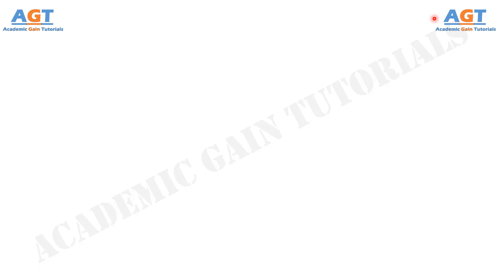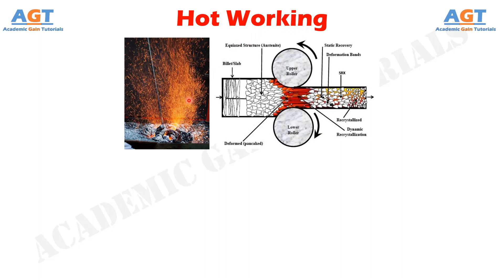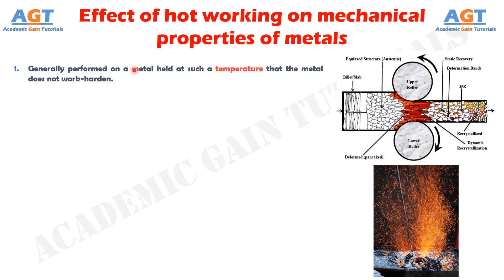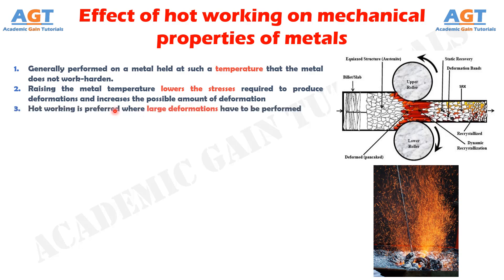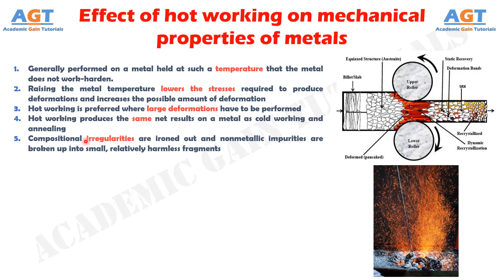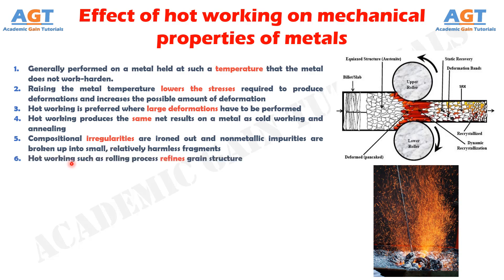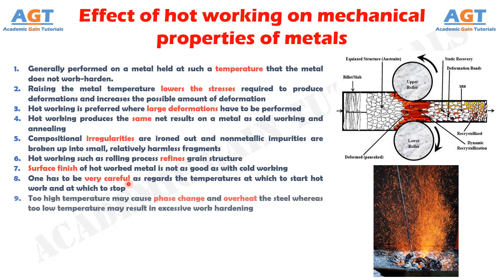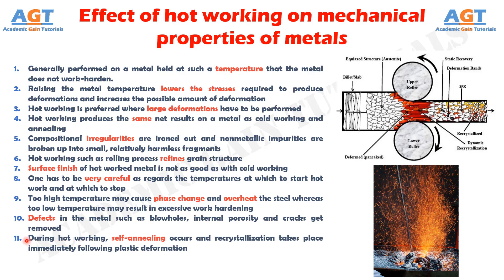Effect of Hot Working on Mechanical Properties of Metals.